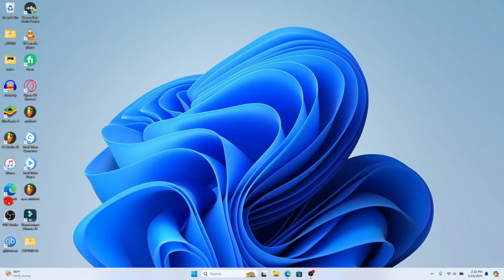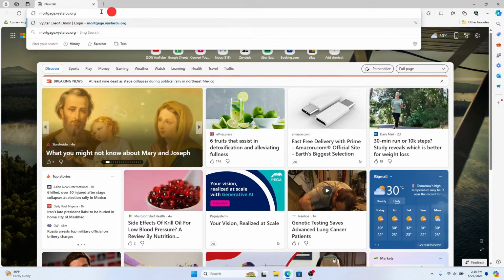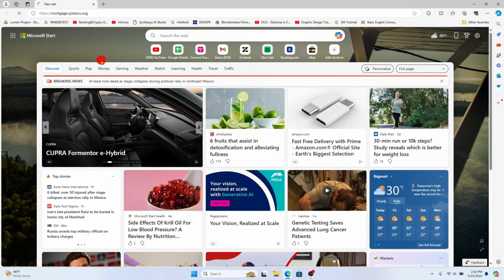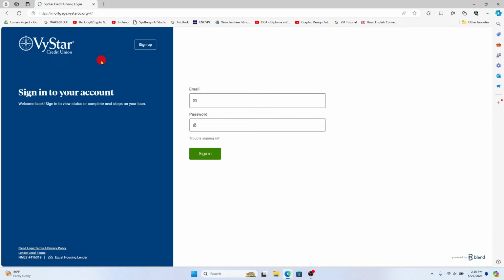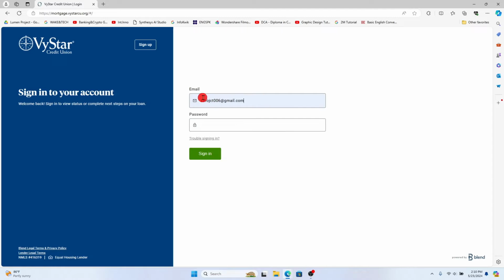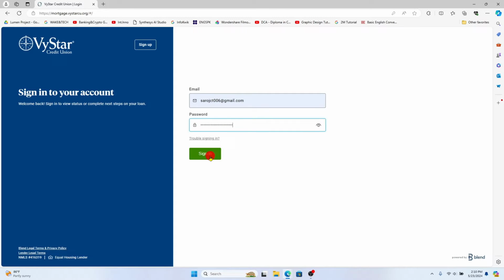Login Vystar Mortgage: How to Sign in to Your Account on Vystar Mortgage? 2024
Empower yourself to effectively manage your mortgage by mastering the login process for your VyStar Mortgage account! In this tutorial, we'll guide you through the simple steps of logging into your account, ensuring you have convenient access to vital information and tools to stay on top of your mortgage.